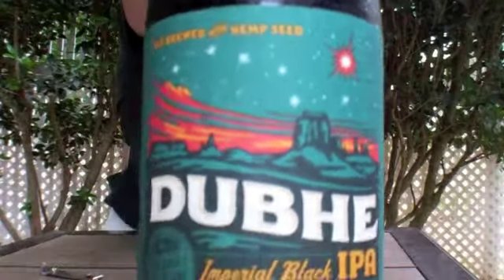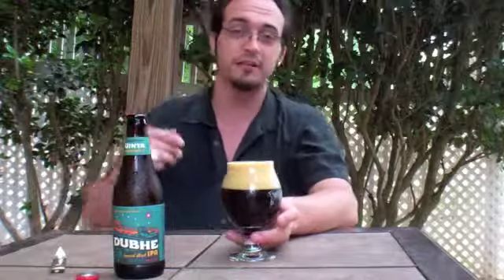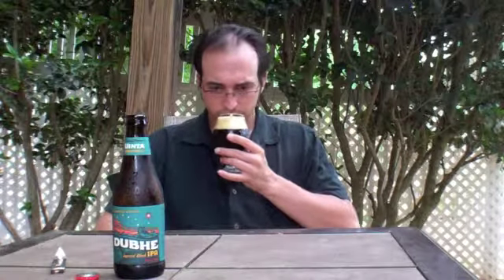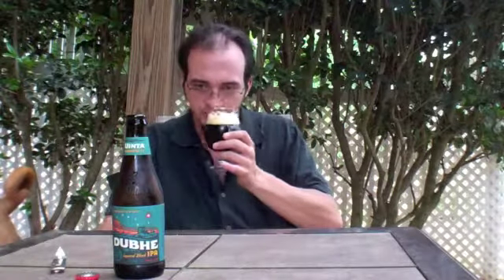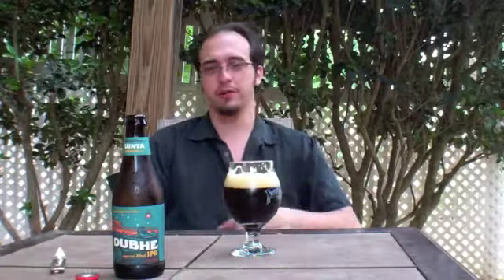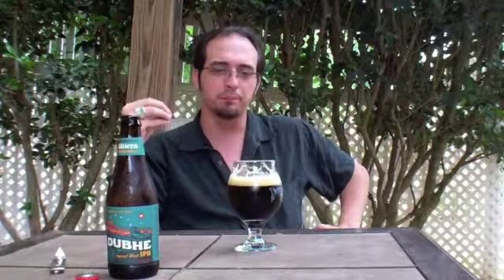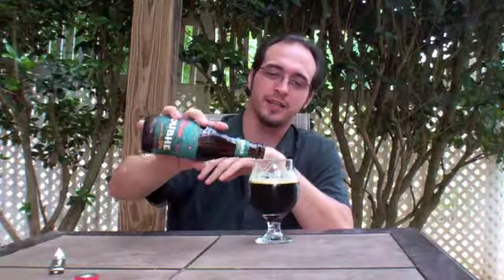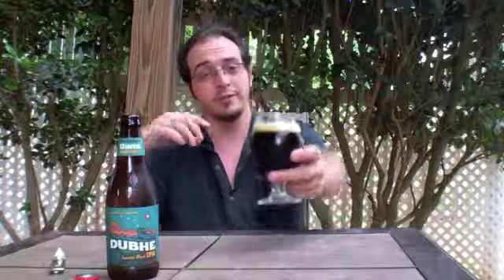Uinta: Dubhe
Dubhe dark and mysterious as the cosmos to a mormon (yeah i got SLC jokes). pretty hefty beer at a proper price point. four pack should be about 8.99 and for its 9.2%ABV 102IBUs your certainly getting your moneys worth!